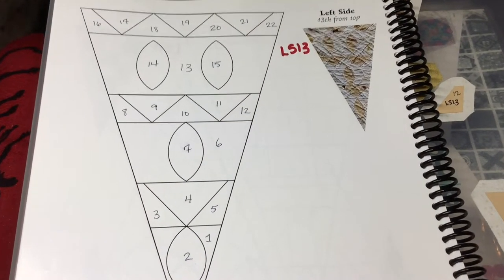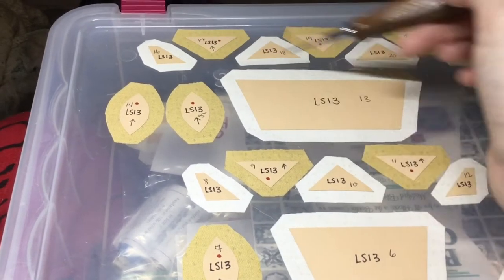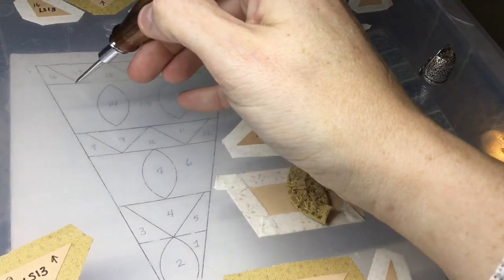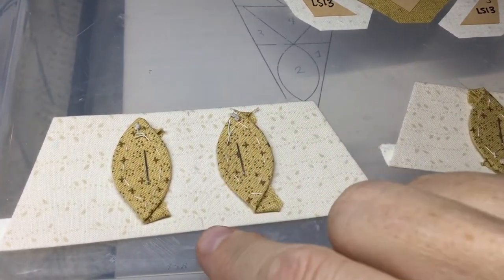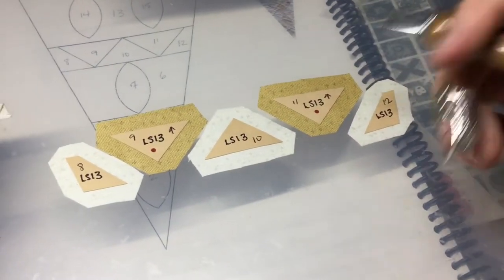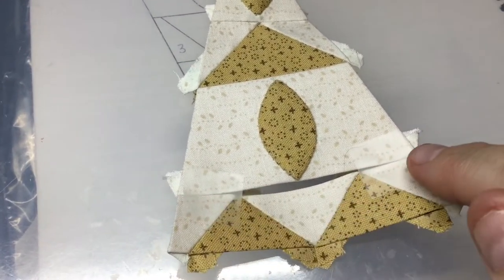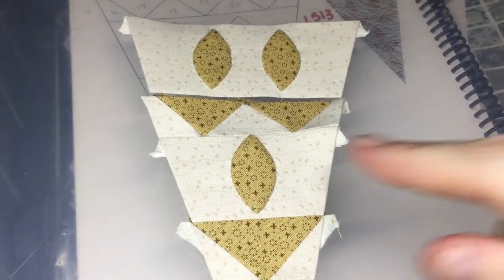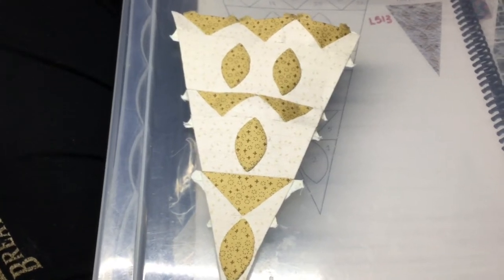LS13 Triangle Assembly - Dear Jane Goes EPP